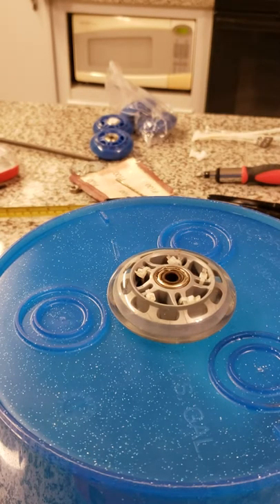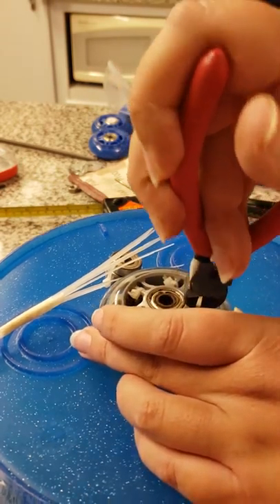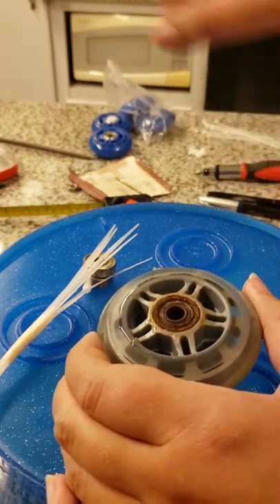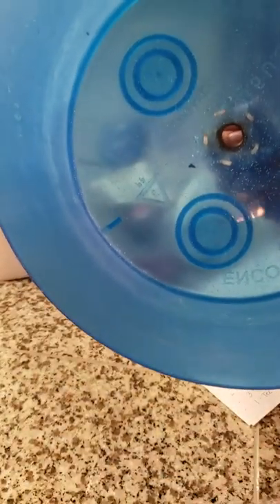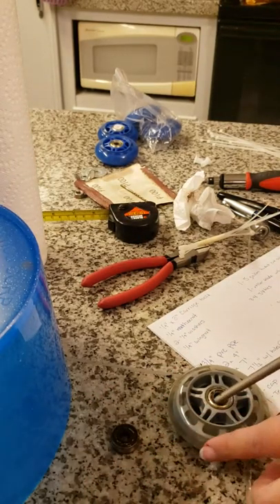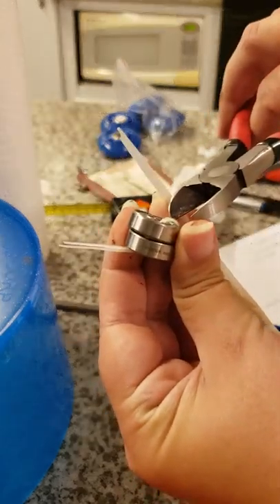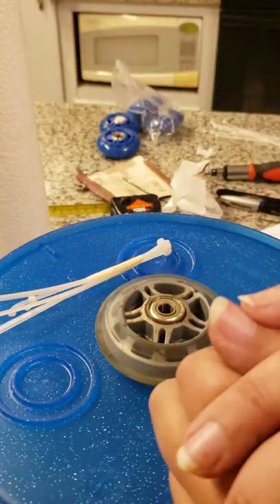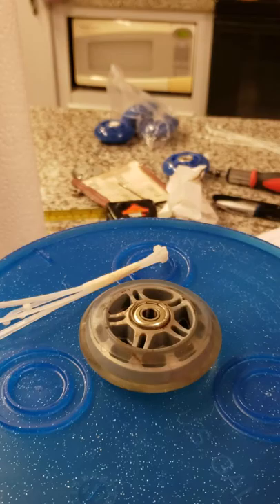How to change the bearing on your bucket wheel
Short video showing how to change the roller blade bearing on your bucket wheel.

Materials:
Bucket wheel
Roller blade bearing
6" zipties
Screwdriver (some sort of metal rod)